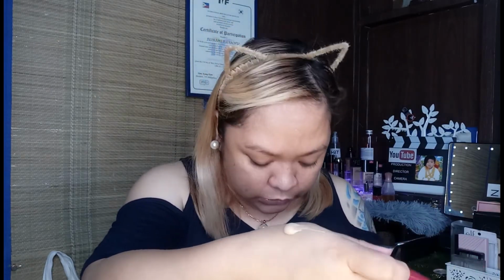L'OREAL MAT MAGIQUE FOR OILY SKIN+papalitan ko na ba?!!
Watch it in HD for a better quality video

L'Oreal Mat Magique Transforming Powder
It delivers a gorgeous smooth matte finish. Coverage starts light but it can be layered to achieve a heavy one. The soft sponge also works really well! I stay shine-free for about four hours, yes, far from the 12-hour promise, but still pretty good for a 400-peso foundation. It has SPF35 PA+++.

This foundation looks great by itself, but it excels particularly as a finishing powder. It improves the wear of my liquid bases and smoothens the overall finish even more! As it starts out light and has a loose texture, it doesn't add too much coverage or cake on me when worn on top of something else. The compact is slim and lightweight. It also has a big mirror so I can easily see what I'm doing.

L'Oreal Mat Magique Birght Mat Foundation
I don’t have many imperfections on my skin still it hides everything. It provides natural medium coverage and it is really good for daily use and it looks natural. You can easily build up the coverage if you need. I don’t need to build it up and it provides that perfect even, spotless skin to me.

Texture is the most amazing aspect about this foundation. Like its name it is a perfect matte foundation I have ever used. It has a medium creamy texture that blends easily on skin. It feels so light on skin, even layering never makes it heavy. I used it with finger, and makeup sponge and it works nice with all the tools, still I would say, it works best with sponge. As the texture is quite matte and it dries out quickly so with the finger it needs a quick application but with sponge it provides that perfect smooth finish. It settles down in a perfect matte finish. It never looks patchy or never leaves any white cast on face.

It looks so natural on my skin.  On my oily skin it never feels dry. It is best for oily skin and good for summers; it might feel dry in winter. It also controls oil for around 5hrs nicely. I can skip my compact powder and still it looks perfect. It never creases or settles in fine lines. Still to avoid creasing I apply compact on my under eye area. It really looks so fresh and gorgeous. It also has SPF 11 PA+++ which provides minimal protection. Though, it's not lasted for 12hrs as they claim but it works for me for few hours is not bad at all.
Hello Everyone, I'm Mommy Myka of Ormoc Leyte but currently here in CEBU. I love making videos about my family , beauty, lifestyle and travels. I am open for a collaborations and product review, just message me (information below 👇) God Bless everyone.

📬 c/o Martin's Store
First Saint Francis Street Pleasant Homes Subdivision Punta Princesa, Labangon
Cebu City 6000

Camera I used : Oppo F1s
I edit my videos: Cyberlink Power Director